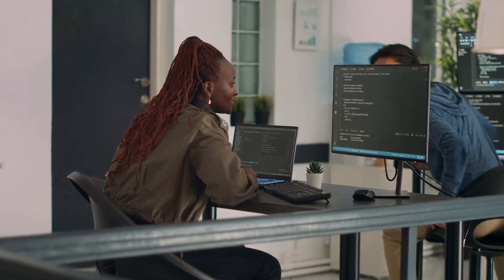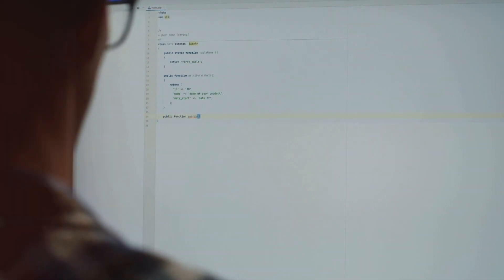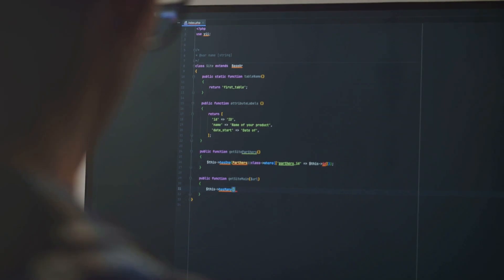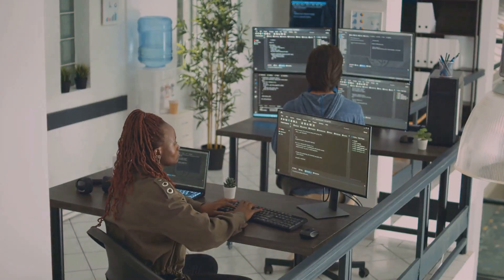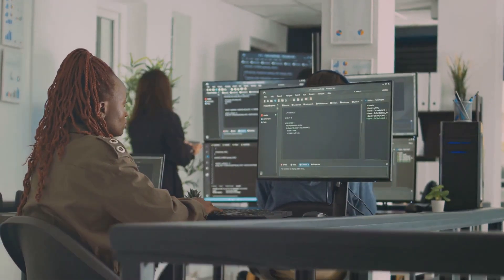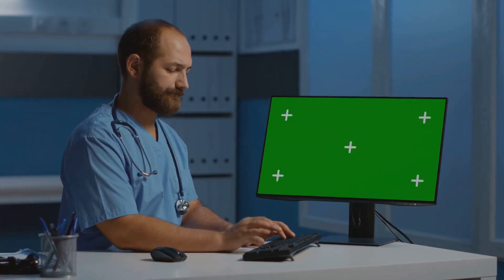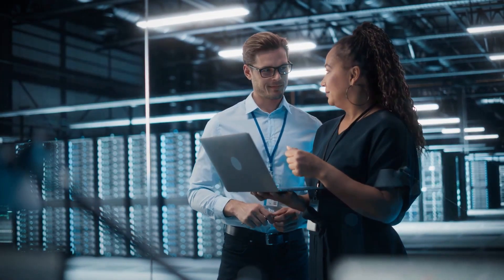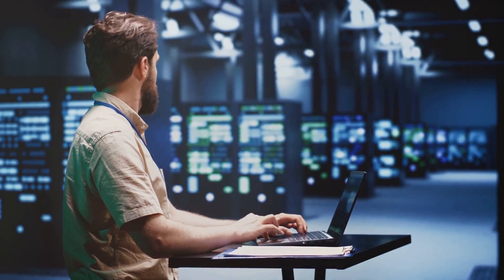Navigating the IT Environments in HealthCare Informatics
In this video, we delve into the crucial topic of IT environments in healthcare informatics. Join us on a comprehensive journey as we explore the different environments and their significant roles in the healthcare industry. From electronic health records to clinical decision support systems, we cover it all to give you valuable insights. Whether you're a healthcare professional or an IT enthusiast, this guide is for you.

🔍 Don't miss out on understanding the backbone of healthcare IT. Watch now!